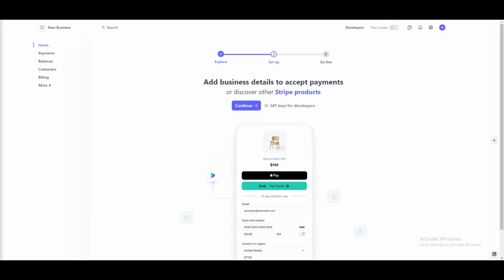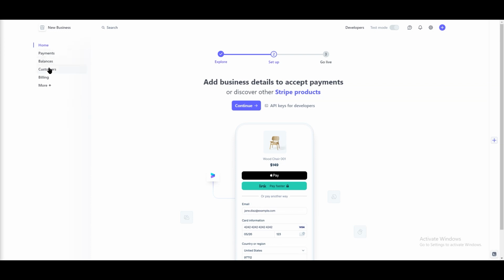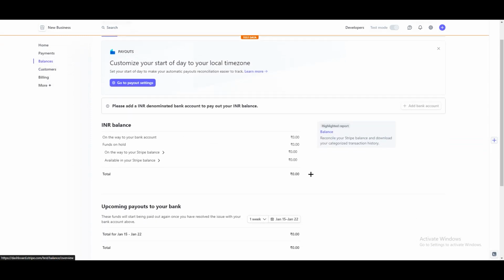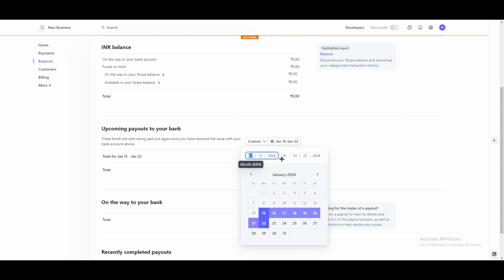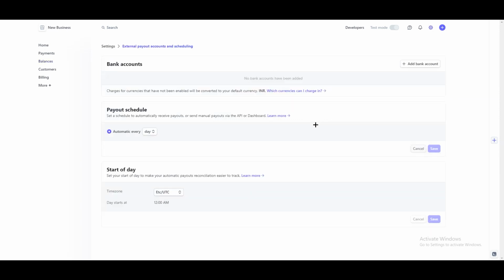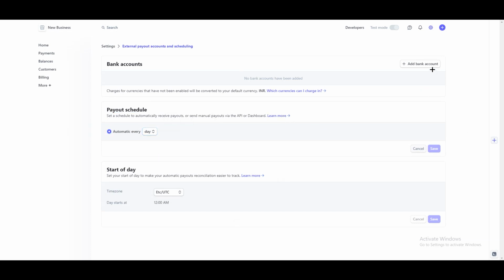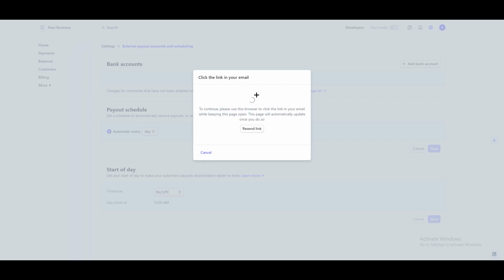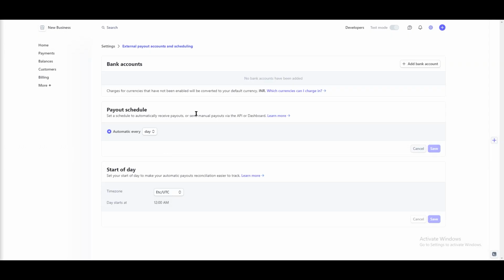How to Transfer Money From Stripe to Bank Account (2024)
If you are looking for a video about How to Send Money From Stripe to Bank Account, here it is!
In this video I will show you How to Deposit Money From Stripe to Bank Account. Be sure to watch the video to the very end.
You'll Learn How to Withdraw Money From Stripe to Bank Account.